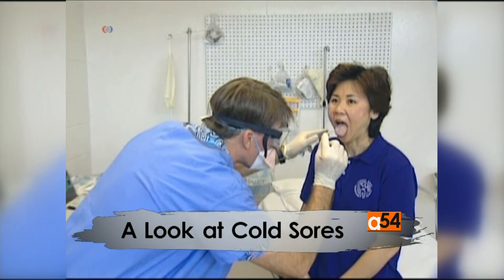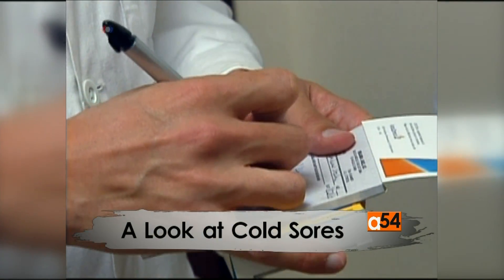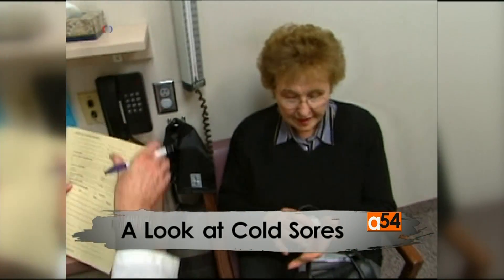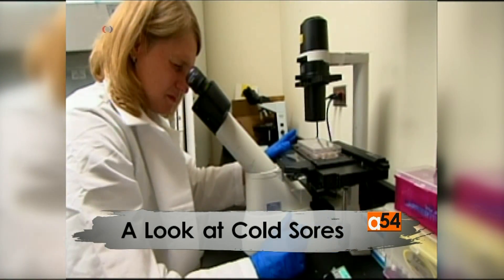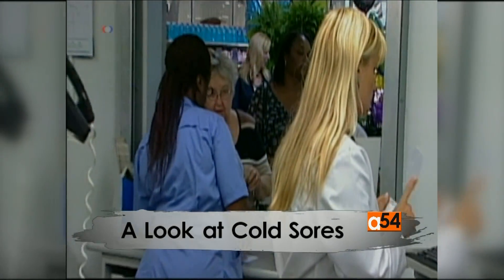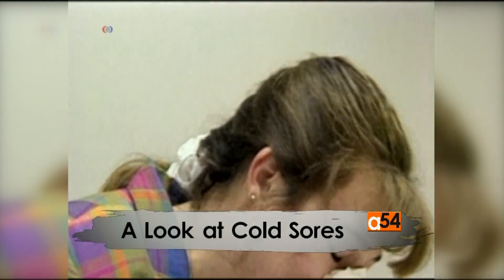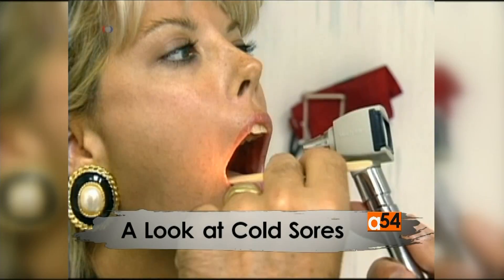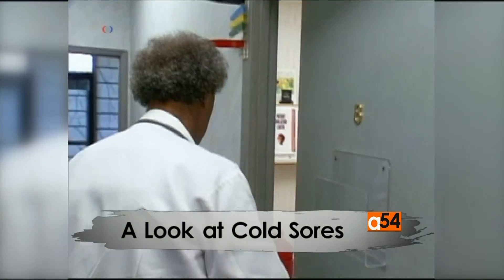Georgea Pasedis discusses cold sores and mono prevention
Cold sores are small sores, or blister-like lesions, that appear on the lips, chin, cheeks, inside the nostrils, and less frequently on the gums or the roof of the mouth. They are often called fever blisters. The most common cause of cold sores is the herpes simplex type 1 (HSV-1), but sometimes the herpes simplex type 2 (HSV-2) can cause it. Africa 54’s health correspondent Linord Moudou interviewed integrative health pharmacist Georgea Pasedis about what we need to know about cold sores, mono and other viruses and prevention.